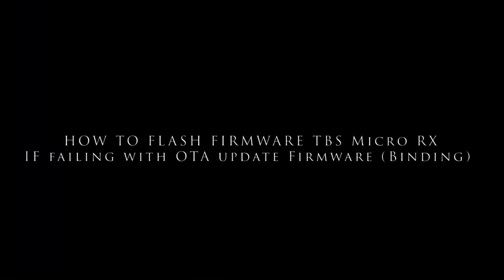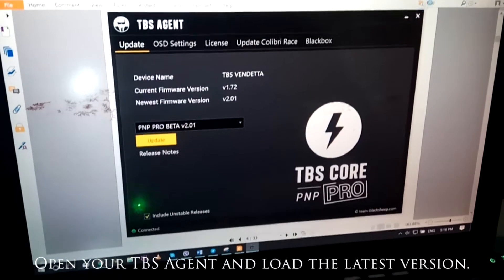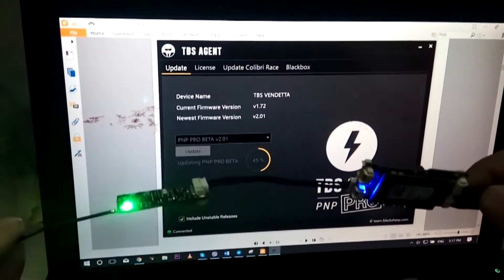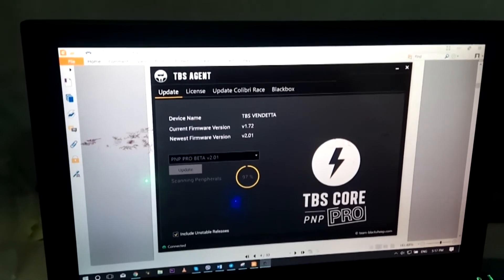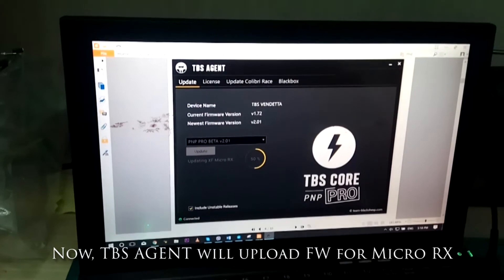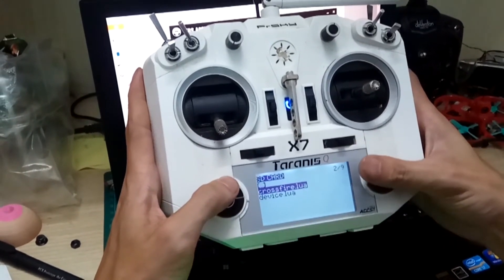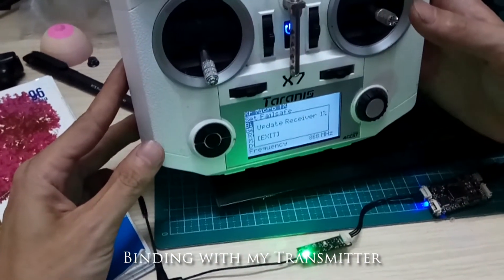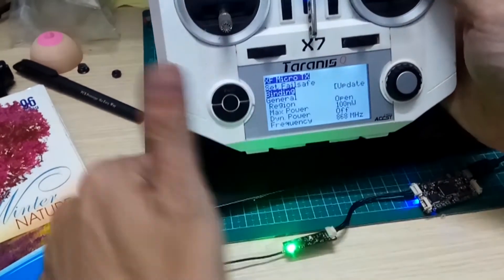Fix Micro RX when failing with OTA update Firmware (Binding)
There is also a emergency update description inside the manual. ( page 46 )

For the micro receiver it is a little bit more complicated. As the device itself does not have a USB connecter the firmware needs to be loaded by BST for emergency update. This requires a TBS CORE PRO or a diversity receiver. Connect the micro receiver to one of those devices by BST. Press and hold the bind button of the micro receiver while powering up the TBS CORE PRO or the diversity receiver by USB. In case of the diversity receiver you need to keep pressing the bind button while powering up the micro receiver with an own power supply. The LED of the micro receiver should blink fast which indicates the receiver is in bootloader mode. Open your TBS Agent and load the latest version. Once the device connected directly to the USB is updated, the TBS Agent will update the micro receiver too.

Best regards,